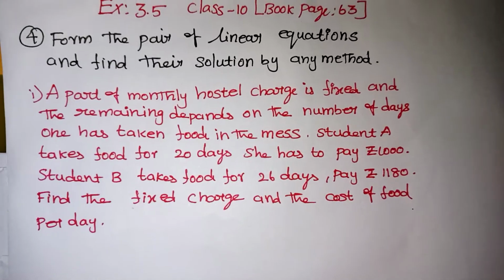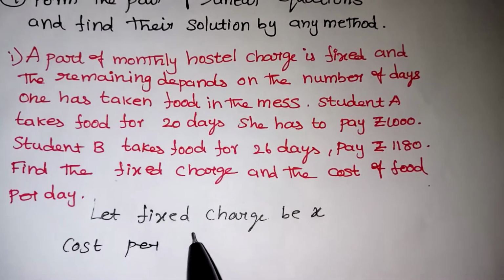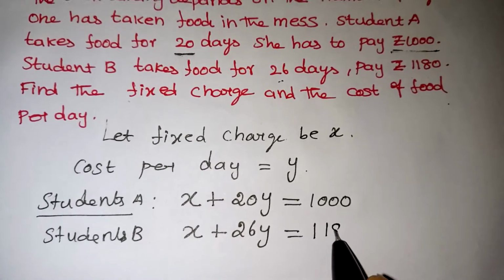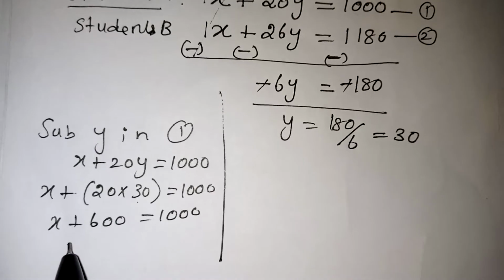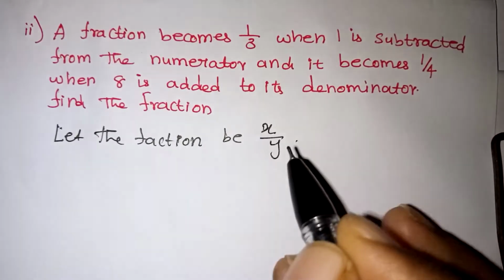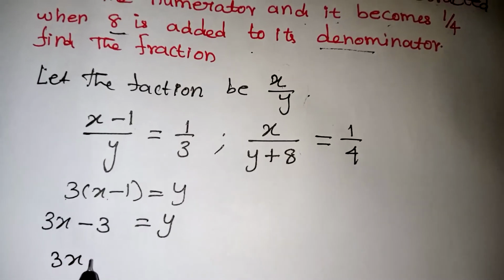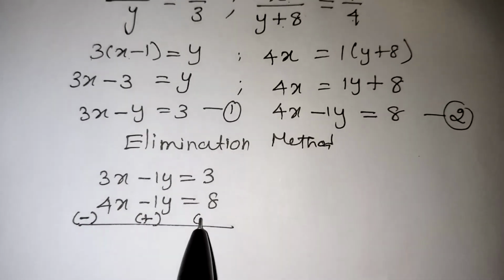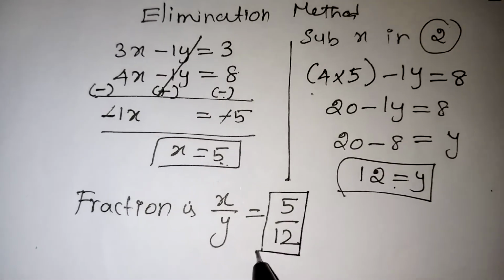Linear Equations Ex 3.5, Q no 4(i,ii), Class 10th Maths Chapter 3 | CBSE | NCERT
Pair of linear equations in two variables chapter 3 exercise 3.5 question no 4(i,ii) ncert 10th maths well explained in english